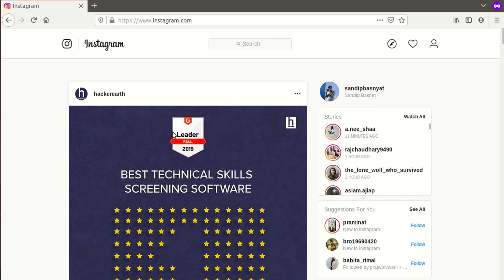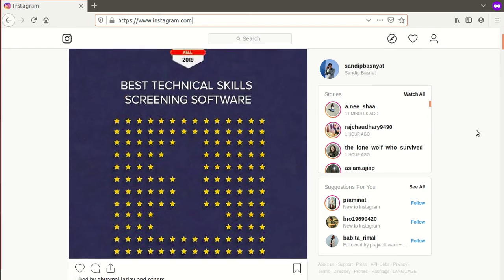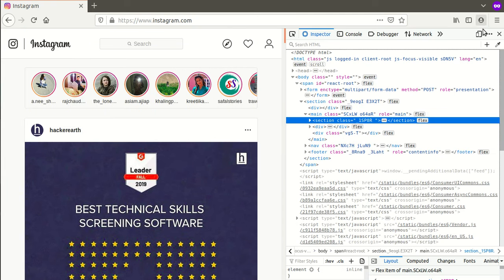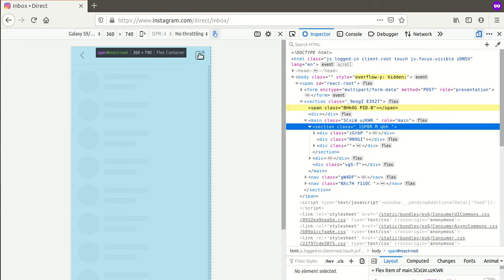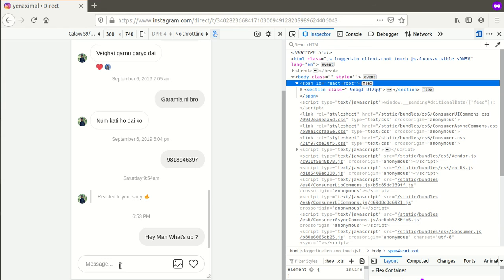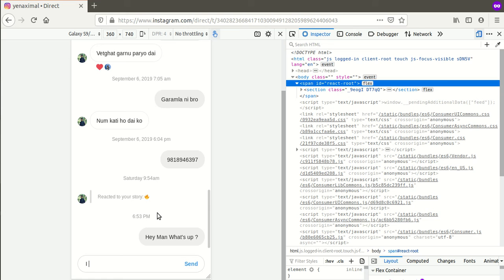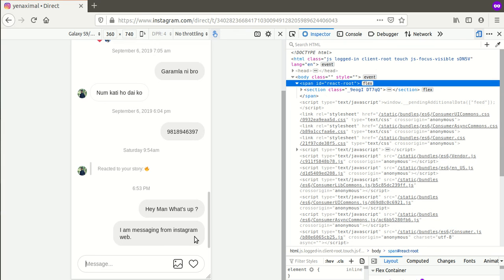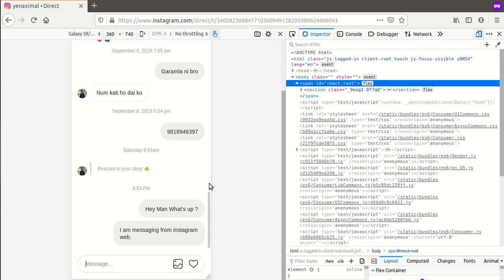DM People on Instagram using a computer/Laptop(Instagram Website).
In this screencast, I have shown how we can access our Instagram messages from the Instagram website.